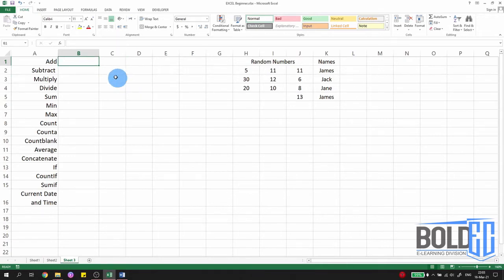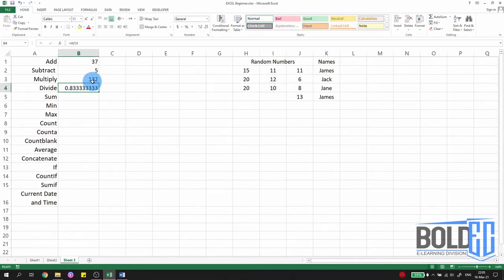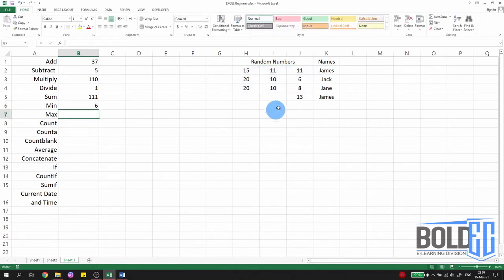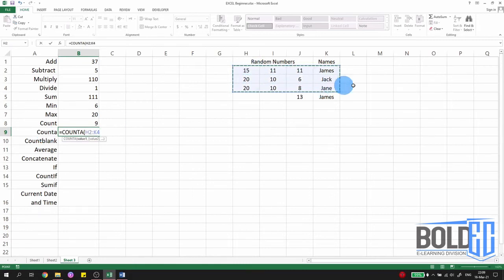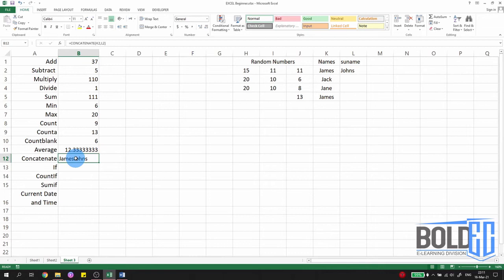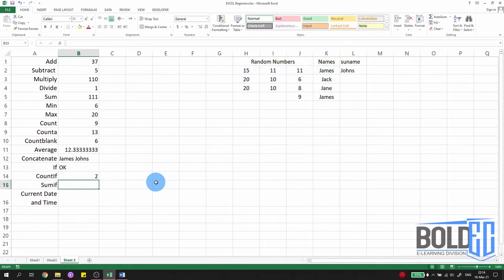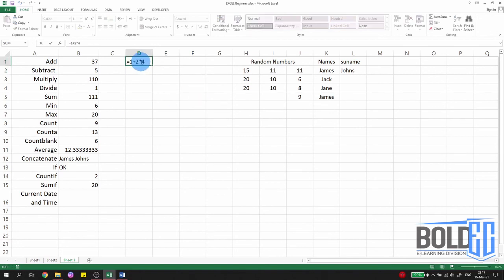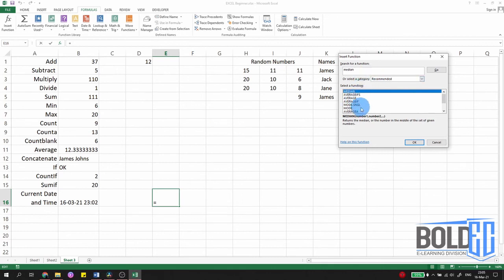Excel Tutorial #5: Formulas & Functions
In this video we will explain how to insert a Formula and how functions work Functions work in Excel.
Timestamps:
00:00 Introduction
00:23 Add
01:23 Substract
01:47 Multiplication
02:02 Division
02:16 Errors with Division and Formulas
03:00 SUM
04:07 MIN
04:27 MAX
04:39 COUNT
06:12 COUNTA
06:55 COUNTBLANK
07:18 AVERAGE
07:33 CONCATENATE
08:39 IF
09:44 COUNTIF
10:49 SUMIF
12:00 Order of Operations & parenthesis
13:08 Current Date & Time, NOW function
13:35 Formulas Ribbon

For more information about the Order of Operations, visit the following

This is the fifth video in the Playlist "MS Excel Tutorial - Beginner".